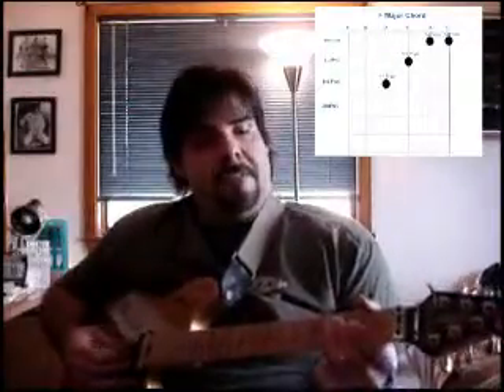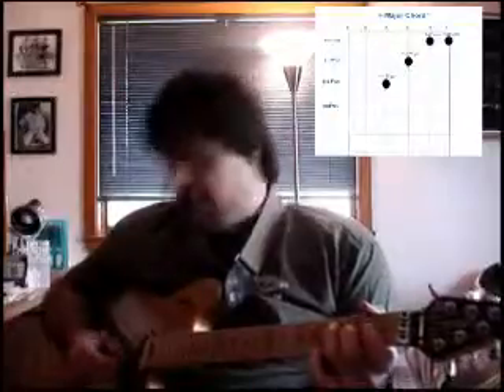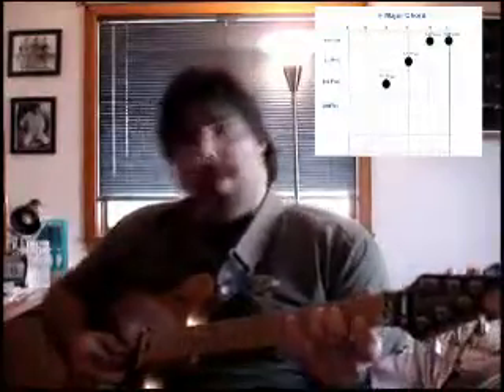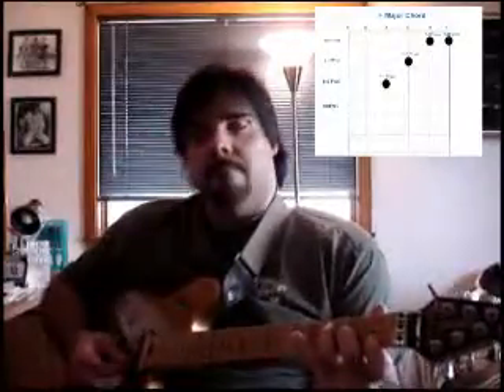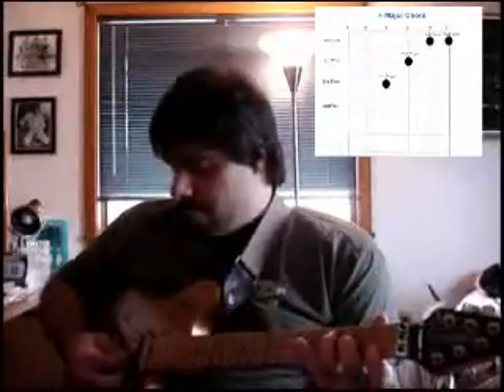FMajorChord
Hi Everyone. This will be the last of the open chord lessons for a while unless we discuss them while using them in another lesson. This time we learn the F Major Chord. Not really an open chord but played in the same area of the neck as the rest